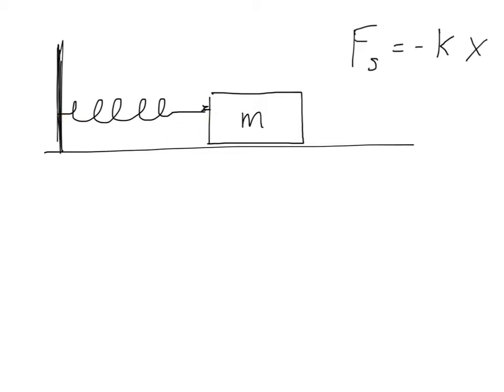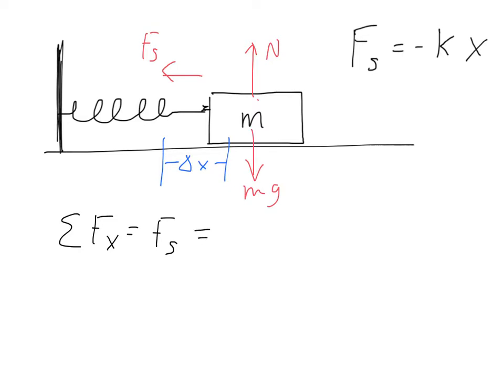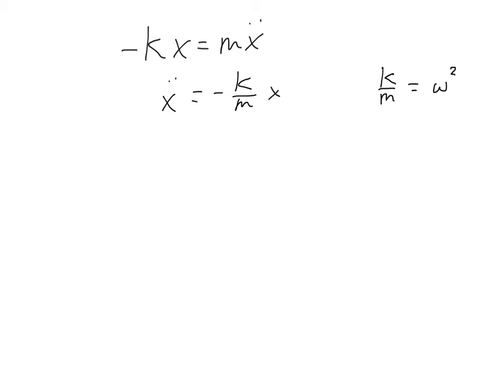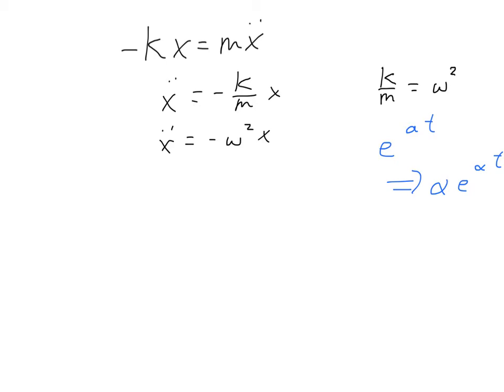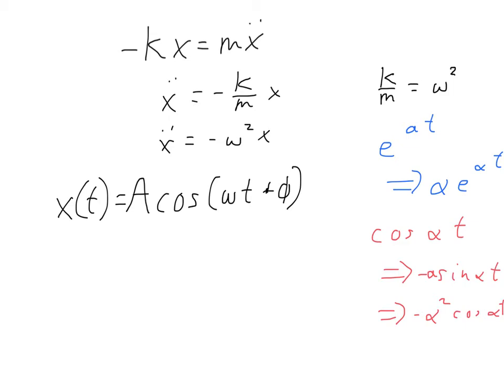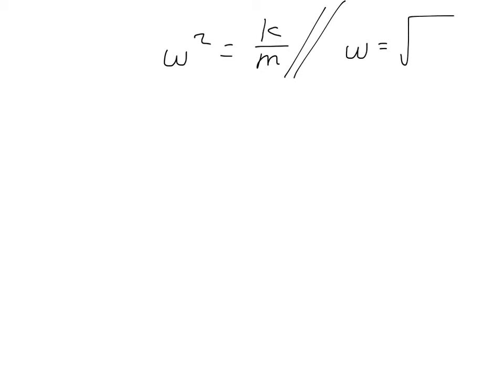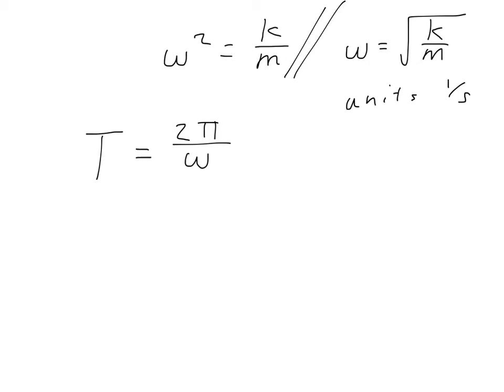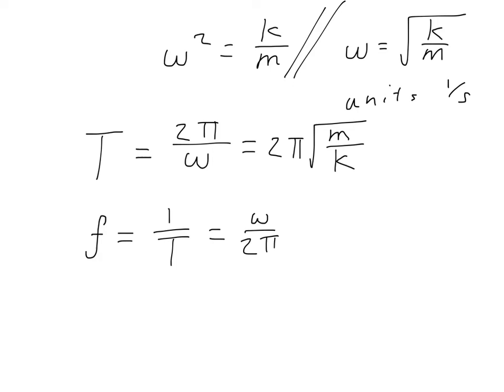Simple Harmonic Motion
Basics on masses on springs, their motions, and how they are simple harmonic oscillators